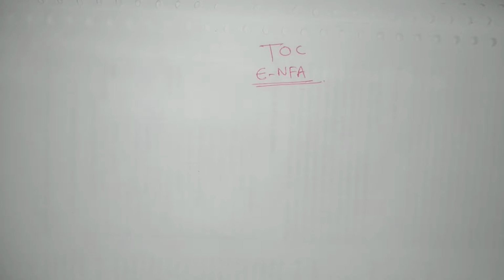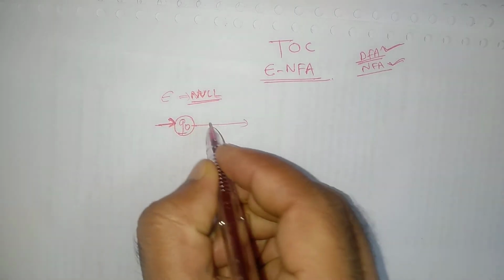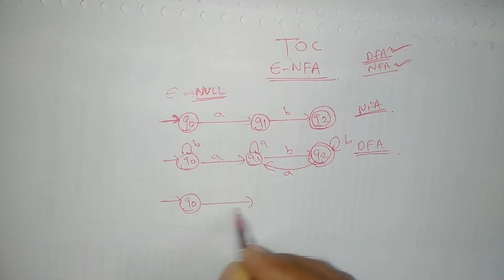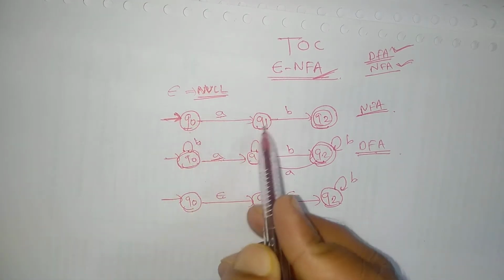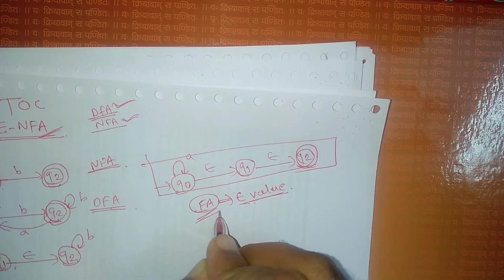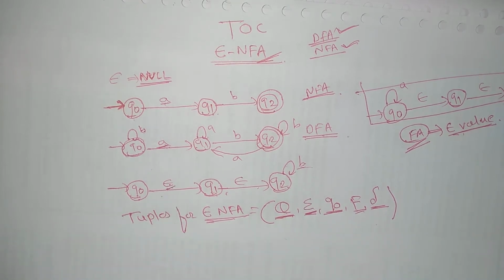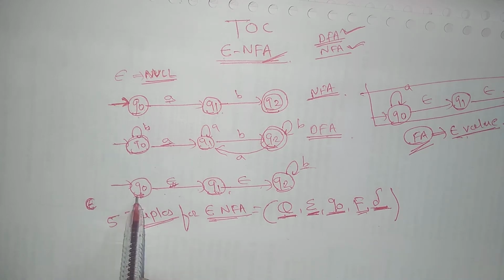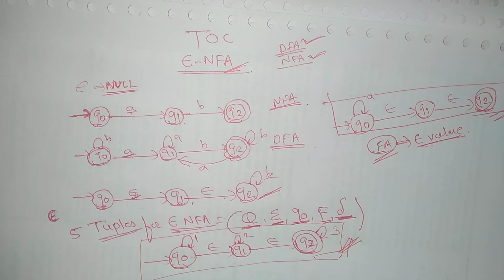Theory of Computation (TOC) VIDEO 34 : Epsilon NFA ( ε - NFA ) | example | GATE | SET | NET | PSU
Theory of Computation (TOC) - GATE/Computer Engineering/Bank Exam/SET/NET/UGC

Useful for exams : GATE/Computer Engineering/Bank Exam/SET/NET/UGC/Bank Exam/ Specialist Officer/Railway Exam/Computer Science .
GATE CSE/IT : N Queen Problem GATE2021 NQueenProblem OnlineTeaching DAA DesignAndAnalysisOfAlgorithm #8*8QueenProblem

Welcome to VITS COACHING,
 VITS COACHING is a free competitive exam coaching center. This channel is founded to help students like you to prepare for a GATE exam effectively. Mainly, this channel focuses on detailed explanation of every concept related to Computer Engineering-GATE as well as other competitive exams such as MPSC /UPSC. Apart from this we also upload English grammar related videos regularly. Join us on your journey of competitive exam preparation and get a benefit of all-in-one free competitive exam preparation package. We explain every topic with great simplicity for your benefit. Follow us on other social media platforms and suggest us what kind of teaching way works for you.
Useful for exams: GATE / Computer Engineering / Bank Exam / SET / NET / UGC / Bank Exam / Specialist Officer / Railway Exam / Computer Science / MPSC ./

VITS COACHING मध्ये आपले स्वागत आहे,
VITS COACHING हे एक विनामूल्य स्पर्धात्मक परीक्षा कोचिंग सेंटर आहे. आपल्यासारख्या विद्यार्थ्यांना गेट(GATE) परीक्षेची प्रभावीपणे तयारी करण्यास मदत करण्यासाठी हे चॅनेल स्थापित केले गेले आहे. मुख्यतः, हे चॅनेल संबंधित असलेल्या प्रत्येक संकल्पनेचे तपशीलवार स्पष्टीकरण यावर लक्ष केंद्रित करते संगणक अभियांत्रिकी-गेट तसेच इतर स्पर्धा परीक्षा जसे एमपीएससी / यूपीएससी. याशिवाय आम्ही इंग्रजी व्याकरणाशी संबंधित व्हिडिओ देखील अपलोड करतो नियमितपणे. आपल्या स्पर्धा परीक्षेच्या तयारीच्या प्रवासात आमच्यात सामील व्हा आणि एक मिळवा सर्वांत विनामूल्य एक स्पर्धात्मक परीक्षा तयारी पॅकेजचा फायदा. आम्ही आपल्या फायद्यासाठी प्रत्येक विषय मोठ्या साधेपणाने स्पष्ट करतो. आमचे अनुसरण करा इतर सोशल मीडिया प्लॅटफॉर्म आणि कोणत्या प्रकारचे शिक्षण मार्ग कार्य करतात ते आम्हाला सूचित करतात आपल्यासाठी.

VITS कोचिंग में आपका स्वागत है,
 VITS कोचिंग एक निःशुल्क प्रतियोगी परीक्षा कोचिंग सेंटर है। इस चैनल की स्थापना आपके जैसे छात्रों को GATE परीक्षा की प्रभावी रूप से तैयारी करने में मदद करने के लिए की गई है. मुख्य रूप से, यह चैनल कंप्यूटर इंजीनियरिंग-गेट के साथ-साथ अन्य प्रतियोगी परीक्षाओं जैसे MPSC / UPSC से संबंधित प्रत्येक संकल्पना की विस्तृत स्पष्टीकरण पर केंद्रित है. इसके अलावा हम नियमित रूप से अंग्रेजी व्याकरण से संबंधित वीडियो भी अपलोड करते हैं. हम आपको हर एक विषय को बडीही सरलतासे और विस्तारपूर्वक नेकी पूरी पूरी कोशिश करते हैं. अन्य सोशल मीडिया प्लेटफॉर्म पर हमें फॉलो करें और हमें सुझाव दें कि आपके लिए सिखनेका कौनसा तारिका सबसे असरदार है.

VITS GATE Coaching